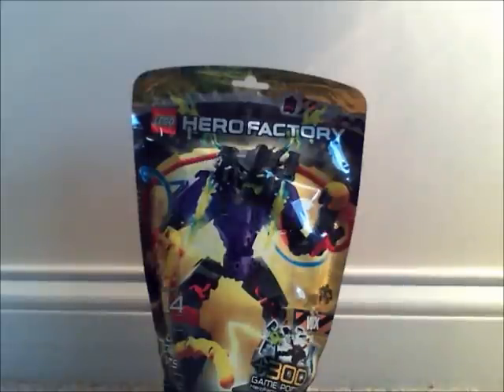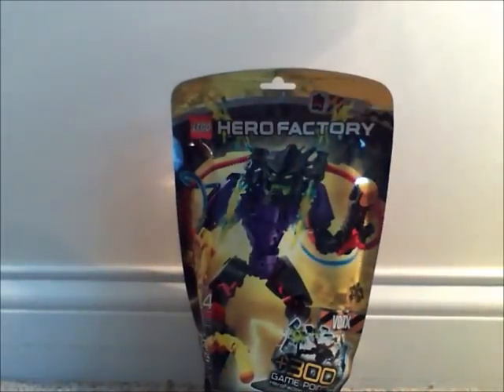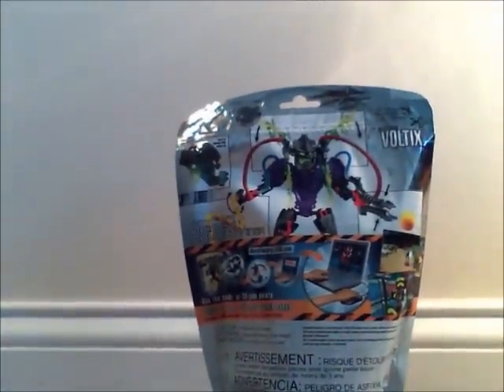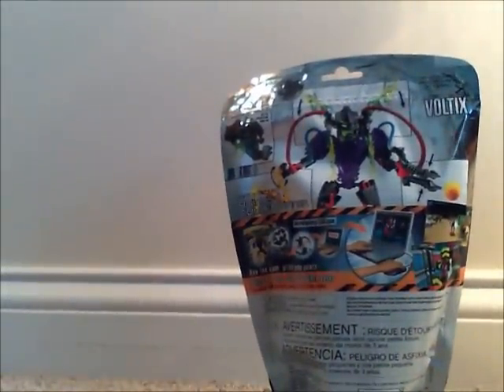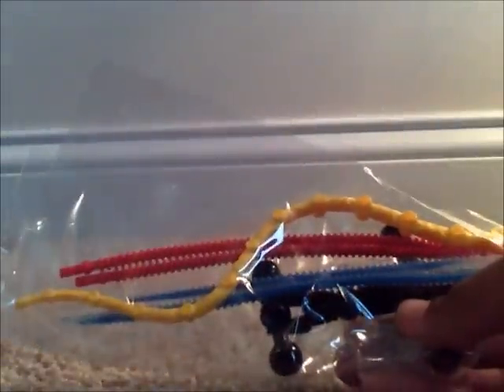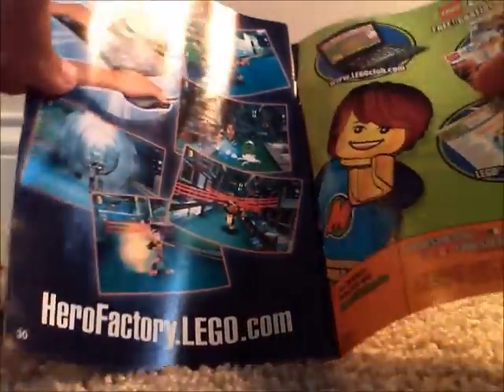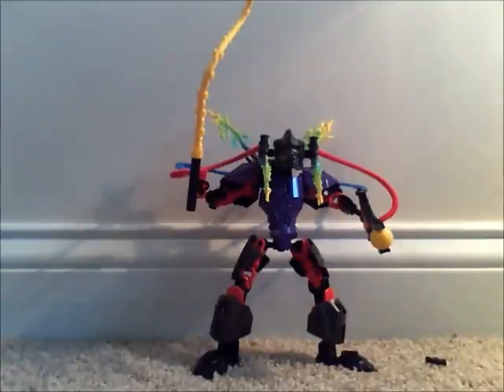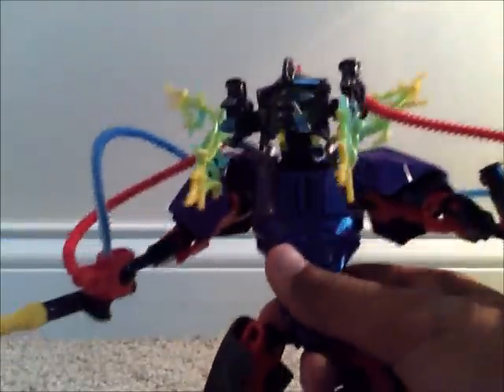Hero Factory 5.0 Review Voltix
first doom box review woo!